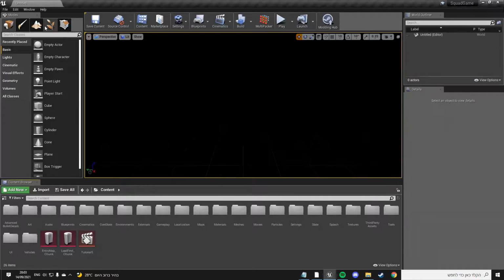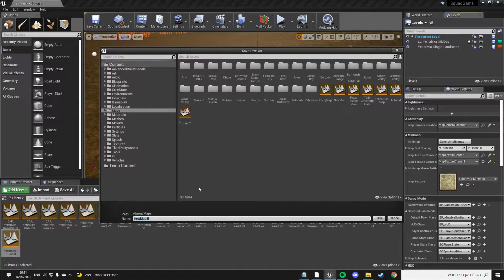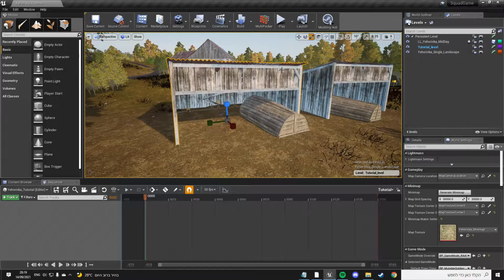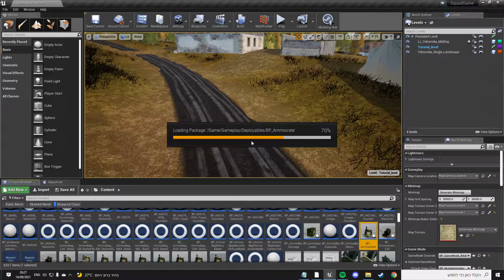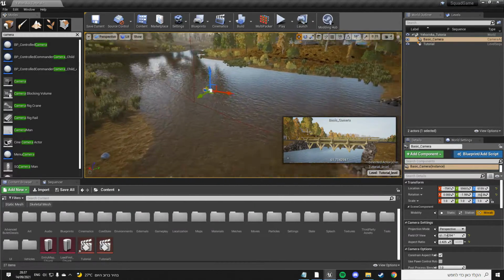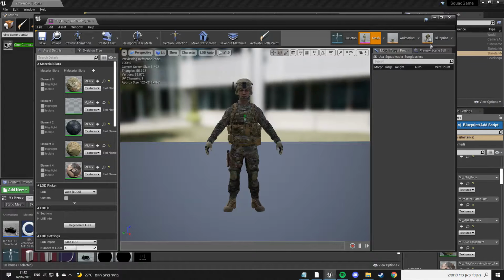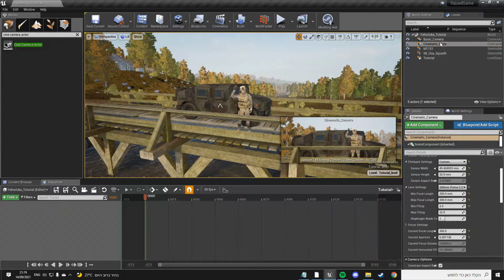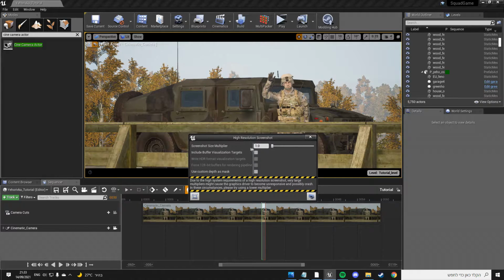SQUAD EDITOR (SDK) CINEMATIC ARTWORK TUTORIAL (2022)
CHAPTERS ORDER:
00:00 - Introduction
02:00 - SDK First Time Setup
05:50 - New Project Setup
12:27 - SDK Orientation
24:48 - Camera & Character Setup PT.1
32:40 - Camera & Character Setup PT.2
42:35 - Render (Full Render)
49:18 - Fast Render (High Res Screenshot - Not Full Render)
51:44 - Summary & Closure
STEAM (add me if you have questions and speculations, share your artworks with me for feedback too if you'd like)

DISCORD SQUAD CINEMA GROUP (for help and share your amazing artworks)

This is an in-depth tutorial of the SQUAD SDK program used in the epic games store.
this is an Unreal Engine 4 game developed by OWI and the engine itself holds much potential for cinematic artworks, animations, videos, and static images as shown in this tutorial.
this tutorial aims to explain the entire basic structure of the SQUAD SDK and give you a grasp of the possibilities and things you can do with it.
please follow the chapters avidly in order to fully understand the basic characteristics of the SDK and static artwork making within it.

join the SQUAD CINEMATICS GROUP run by LORDAS, the main squad cinematic dev who taught me most of the structural stuff I know
CREDIT: LORDAS (THE GREAT)